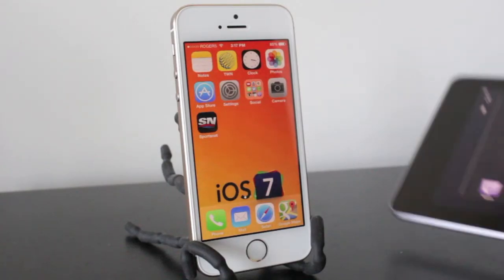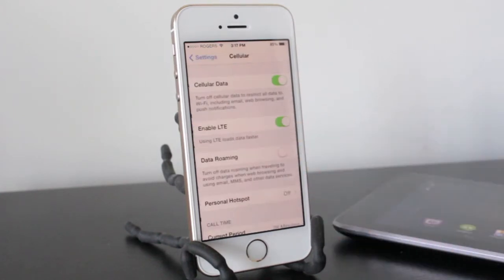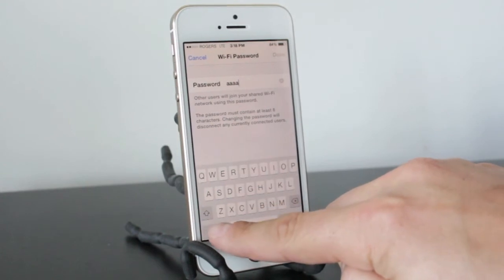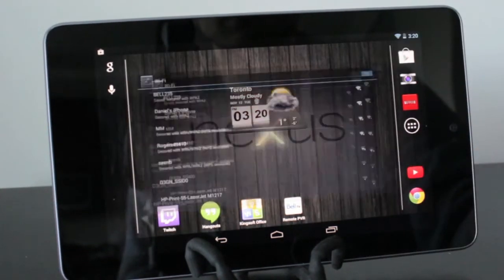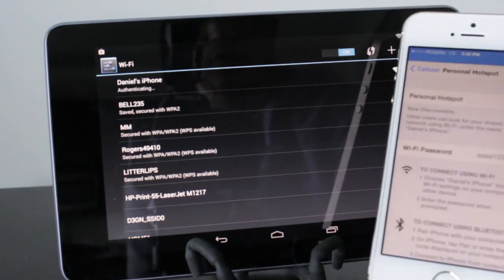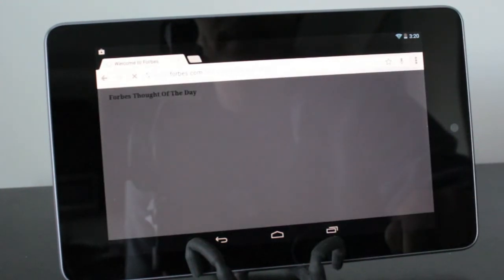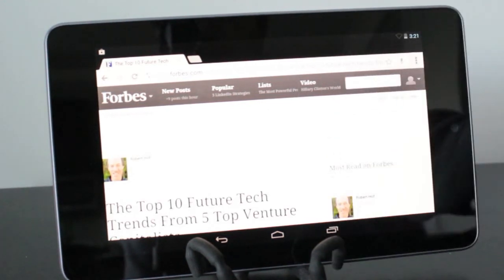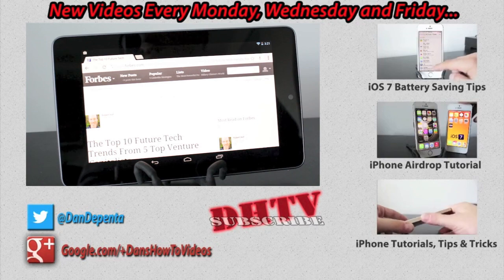How To Tether, Use Personal Hotspot and Share Your iPhone Data With Other Devices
Full tutorial on how to use Personal Hotspot and tether your iPhone to other devices. This process will allow you to share the data from your cellular network on other devices that can connect to bluetooth or wifi.